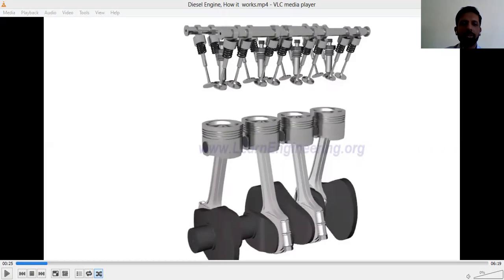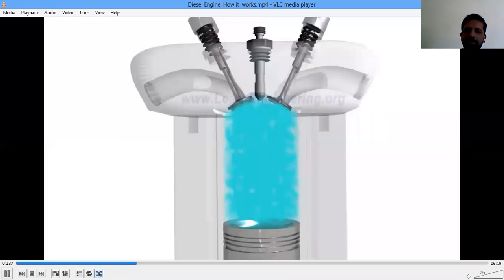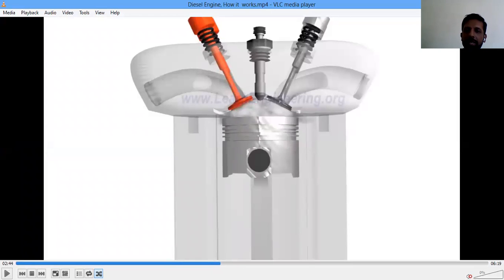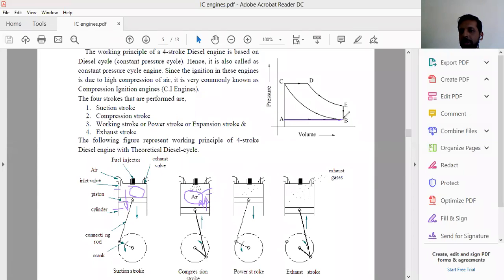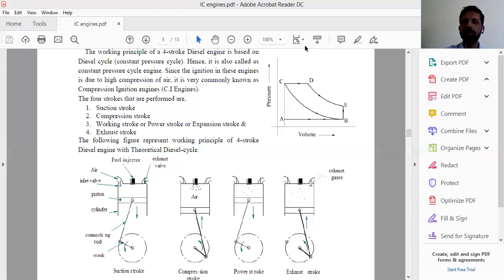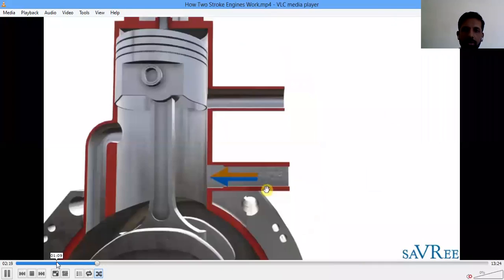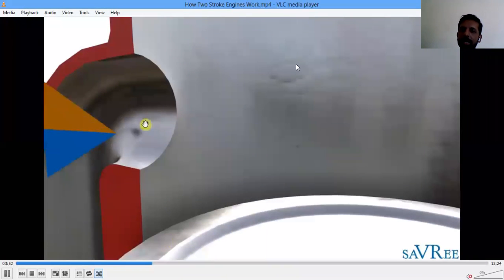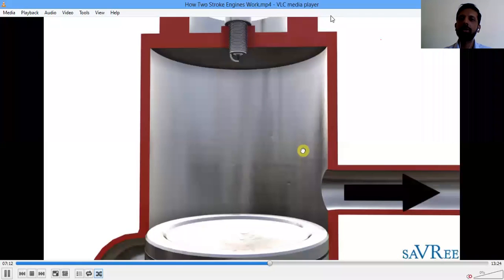II SEM EME 02 04 2020 4s diesel engine, 2s petrol engine